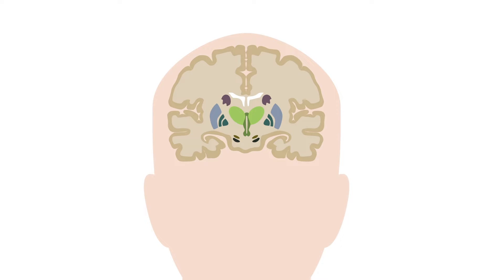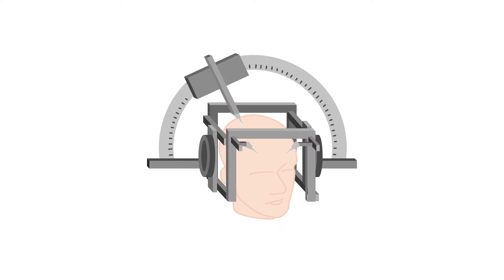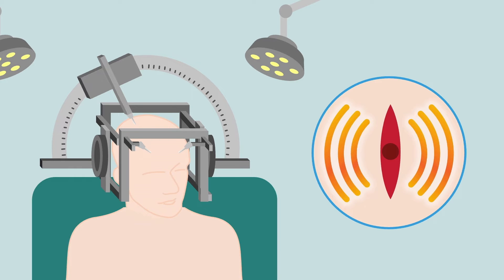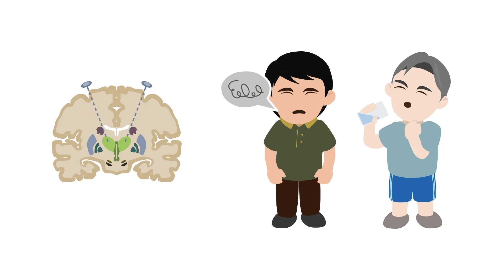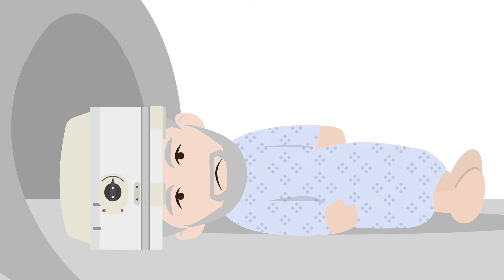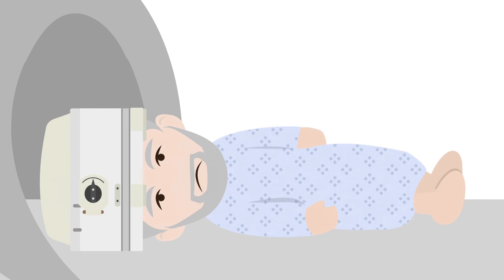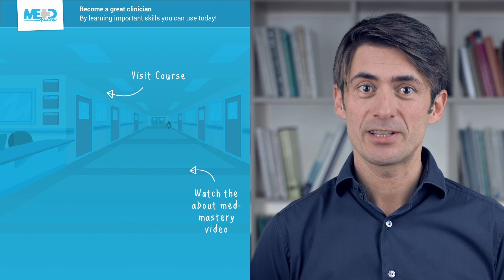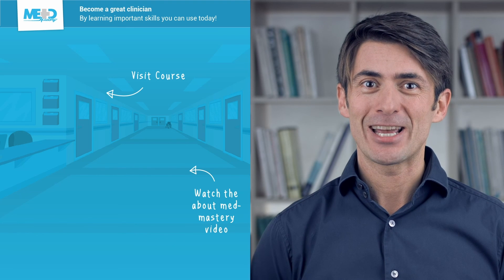Advancements in Parkinson's Lesioning Procedures: A Modern Perspective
Discover the evolution of lesioning therapies in Parkinson's treatment. This video delves into the latest advances in device-assisted and lesioning therapies, including DBS, continuous levodopa-carbidopa intestinal gel, and apomorphine infusion. Learn about innovative procedures like thalamotomy and pallidotomy, along with MRI-guided focused ultrasound, offering new hope in managing Parkinson's symptoms. Ideal for healthcare professionals seeking to expand their understanding of modern Parkinson's therapies.